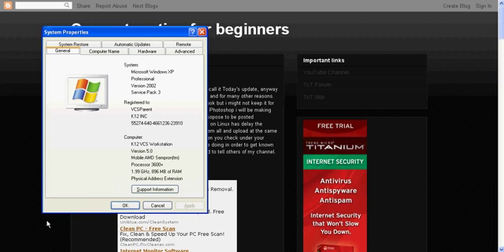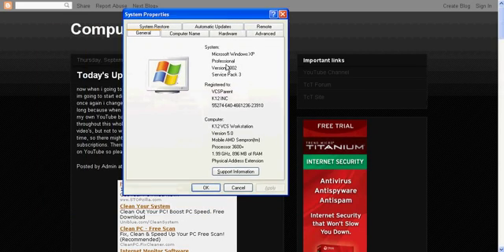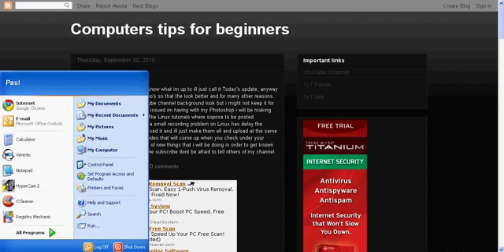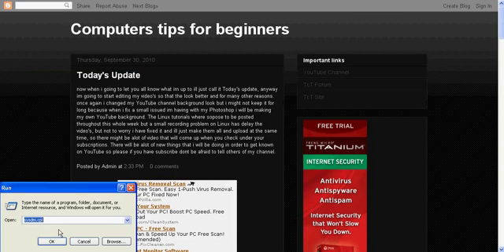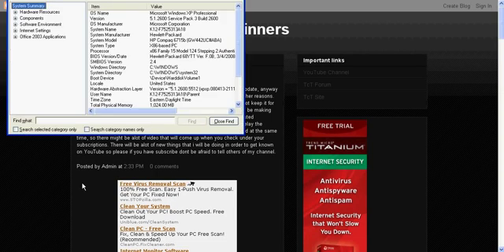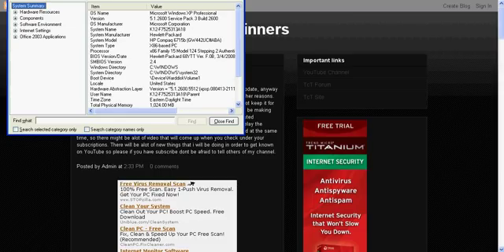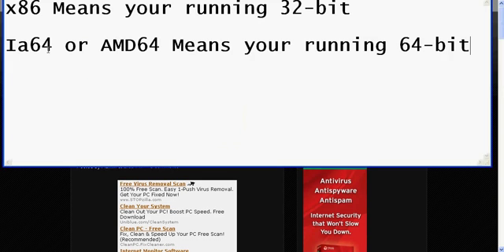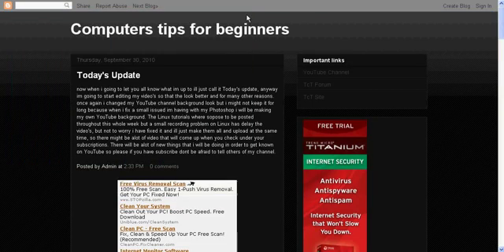How to find if your computer is 32 or 64bit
Hey im back with this great video tutorial on how to find weather you are a 32 or 64 bit user and this is very important to know because some applications need you to know this so you can download the right one for your system.

Here is what to type in run
sysdm.cpl (if not shown there then try the other one)
or
winmsd.exe (under Processor)

x86 means 32-bit
ia64 or AMD64 means 64-bit